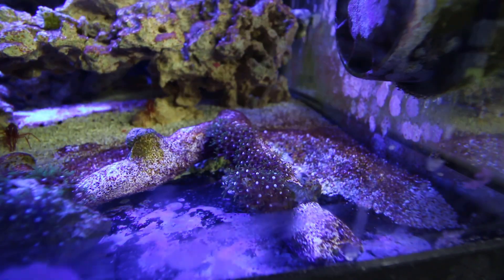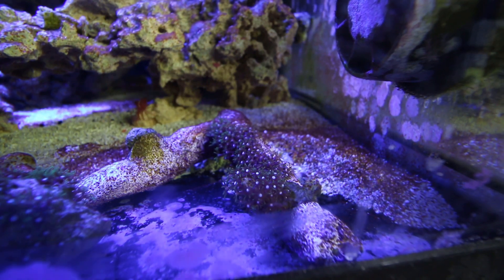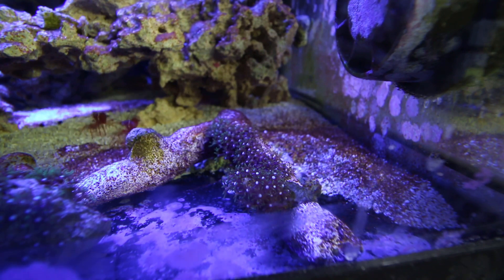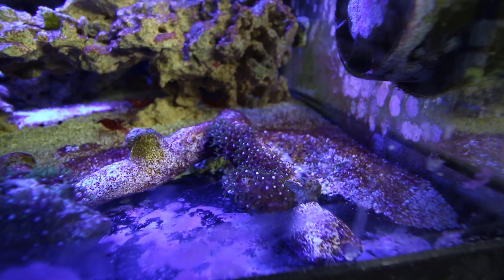Tank Series - KZ Flatworm Stop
Let's see if KZ's Flatworm stop will work for these pesky flatworms!  Make sure to go check the product out below: